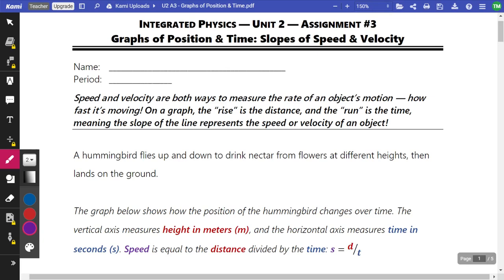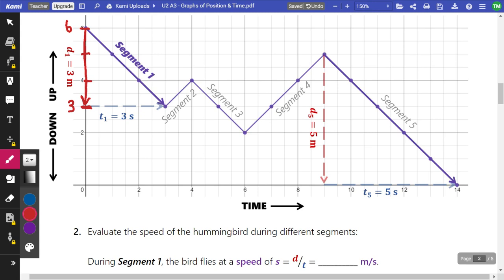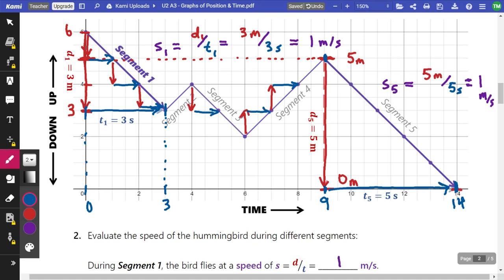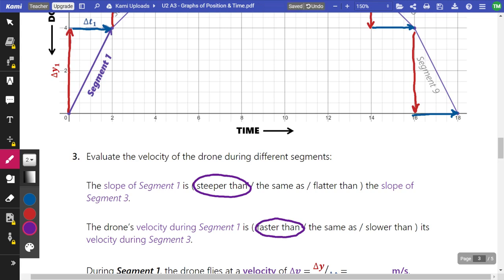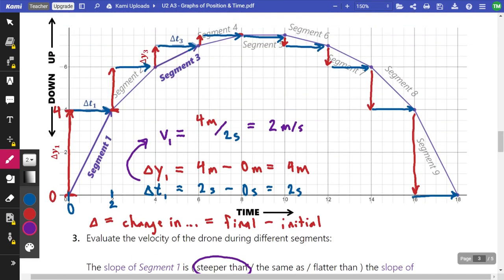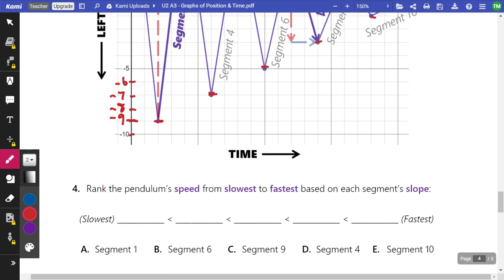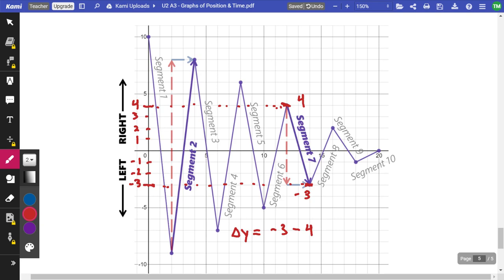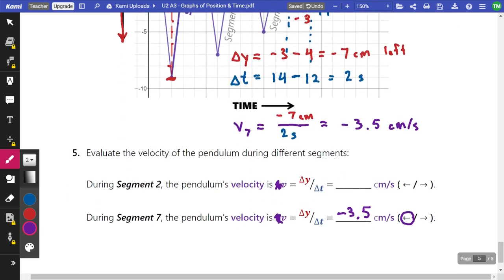Unit 2 Assignment #3: Graphs of Speed & Velocity || Integrated Physics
This is an assignment walk-through from Mr. McCord's Integrated Physics class!